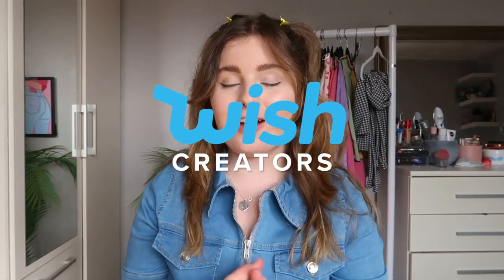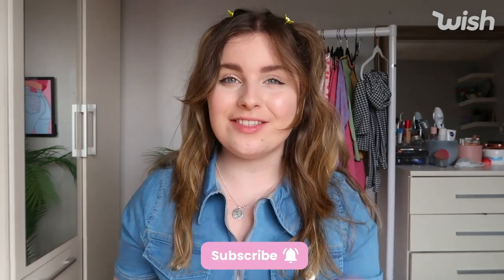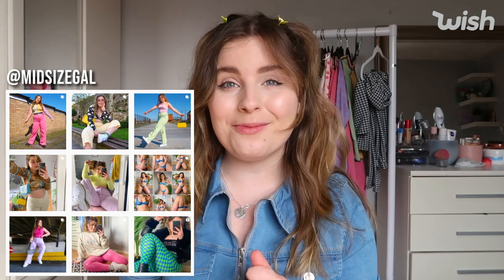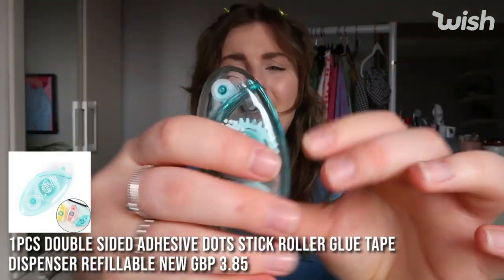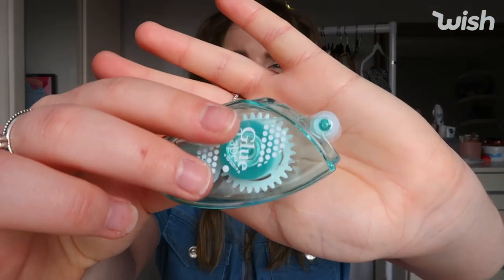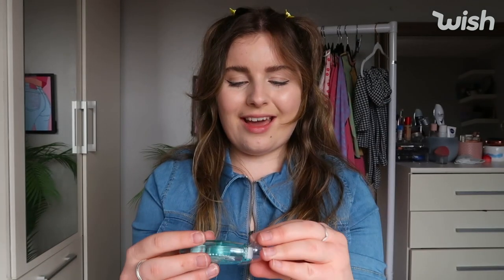Wish Haul with MidSizeGal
This Wish haul has it all: home decor, fashion, craft supplies -- even a light-up LED jumprope. One of our favorite influencers, MidsizeGal, is here to show off these fun goodies and more from the Wish app. Whether you're into DIY projects, fashion, or fun workout trends, we've got it all at amazing prices.